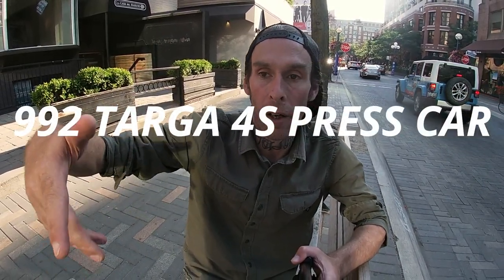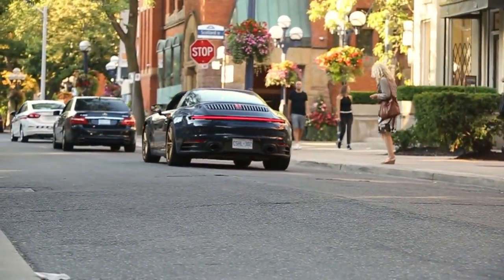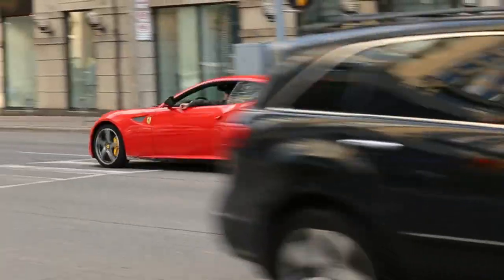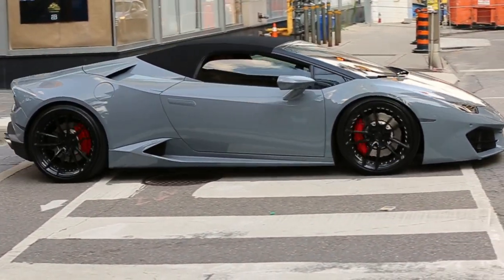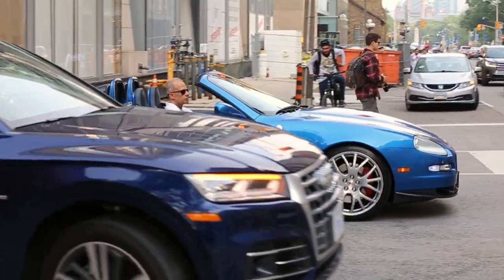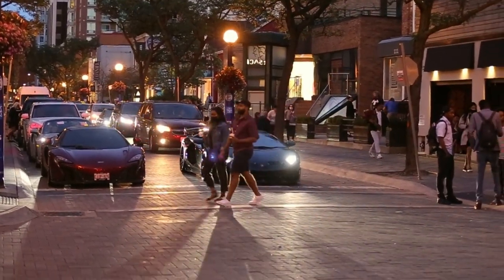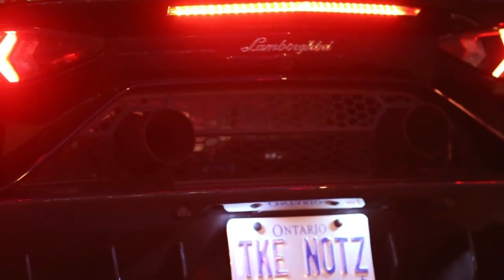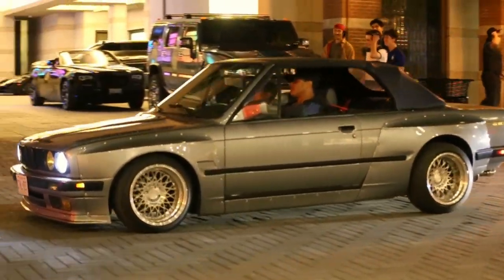STRAIGHT PIPED GOODNESS RYFT EXHAUST SVJ , MY BUDDIES 997 GT3RS & LP640 + SURPRISE FAMOUS INFLUENCER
supercars ryft murcielagolp640 PLEASE, LIKE, SHARE & SUSBCRIBE this's a crazy , so much straight piped goodness when a @ryft straight piped Aventador SVJ accelerate's , then my good friend stops by with his rare manual 997.2 GT3RS with @dundon_motorsports exhaust & his tuned straight piped Murcielago LP640 with 730 HP & that's right , 1 of the top Automotive Photographer's Zach Brehl & Drives with Roy who are friends with @Stradman @effspot stop through with a Porsche Press car HUGE THANK YOU to both Zach & Roy who are both in California for Monterey Car Week LINKS BELOW TO ALL INSTAGRAMS